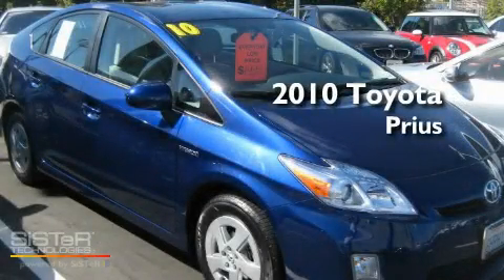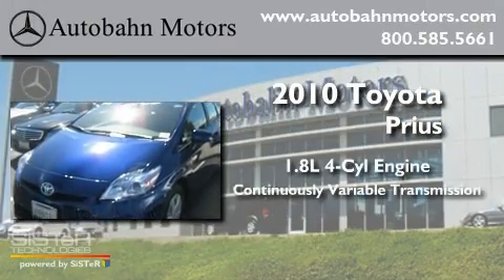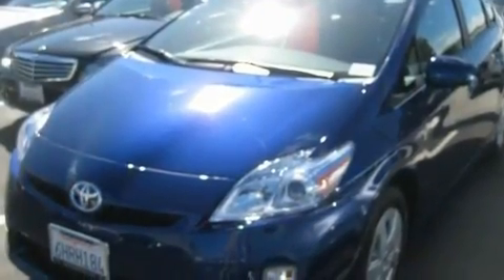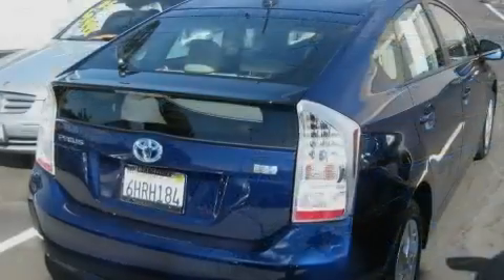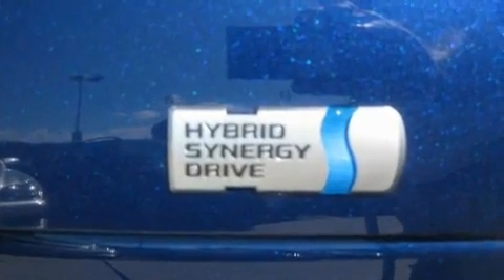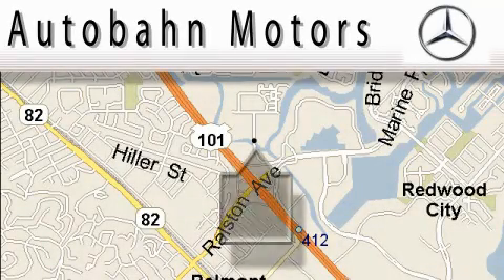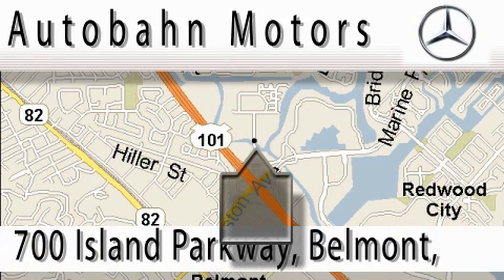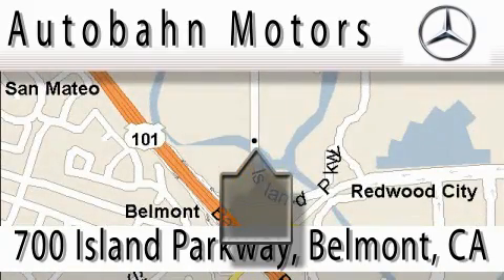2010 Toyota Prius Belmont CA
Year: 2010
Make: Toyota
Model: Prius
Engine: 1.8L I-4cyl
Trans.: Continuously Variable
Exterior: Blue Ribbon Metallic
Miles: 12,157

Autobahn Motors
700 Island Parkway